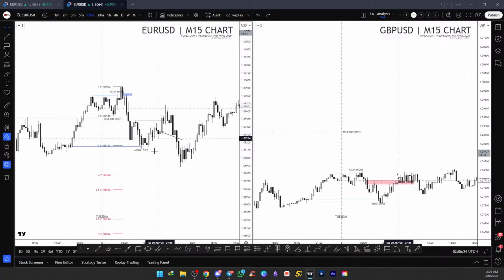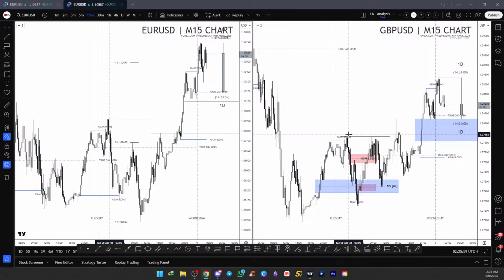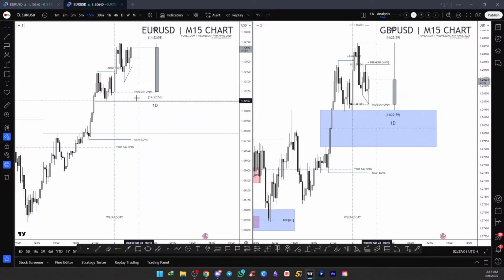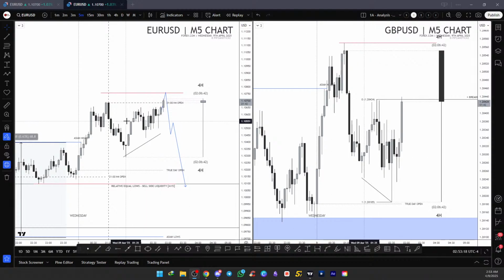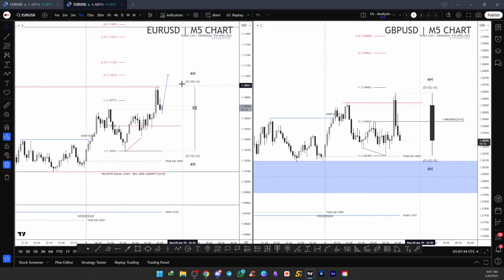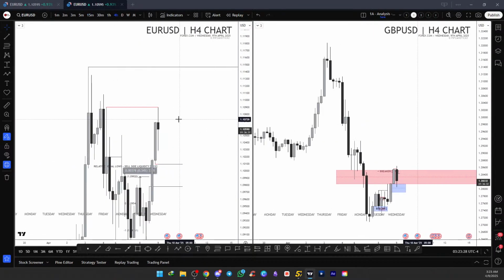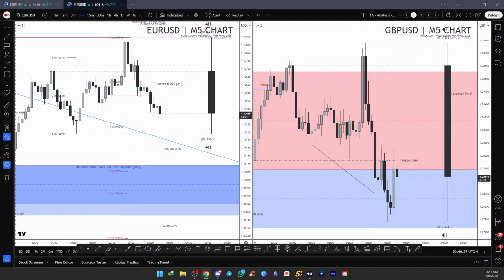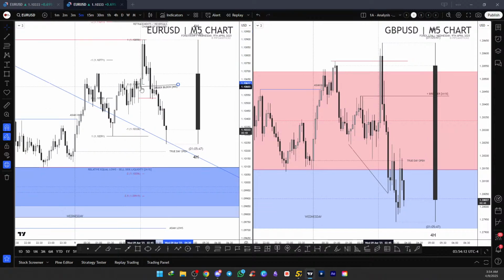LIVE London Session Trading – EURUSD & GBPUSD | Day Trading & ICT Concepts - (Live Stream #11)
📍 LIVE London Session Trading – EUR/USD & GBP/USD | Day Trading & ICT Concepts (Live Stream #11)

🚀 Welcome to my LIVE London Session trading stream! Today, I’ll be analyzing and trading EUR/USD & GBP/USD using ICT concepts. Join me as I break down price delivery, HTF analysis, and high-probability trade setups in real time.

📌 What You’ll Learn in This Live Stream:
✔️ Live EUR/USD & GBP/USD trade setups in the NY session
✔️ ICT Concepts & Smart Money Techniques in real-time trading
✔️ HTF analysis and Intraday price delivery breakdown.
✔️ Live Q&A – Ask your trading questions!

📅 Streaming Schedule: Live every Monday-Friday at 2:00 AM EST for the London session!

📈 My Trading Approach:
I use ICT Concepts, liquidity grabs, and Smart Money techniques to navigate the Forex markets. My focus is on precision entries, risk management, and trading the highest-probability setups.

💬 Drop a comment and let me know what pairs you're trading today! 🚀